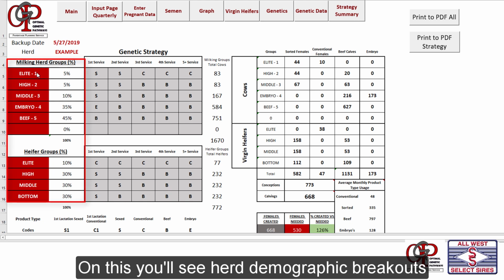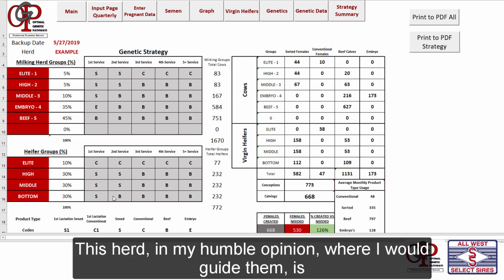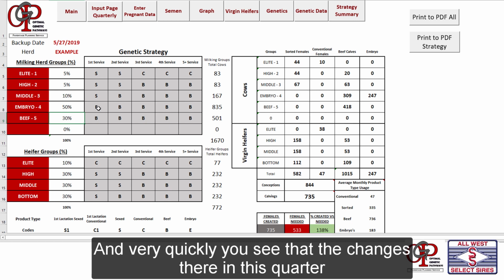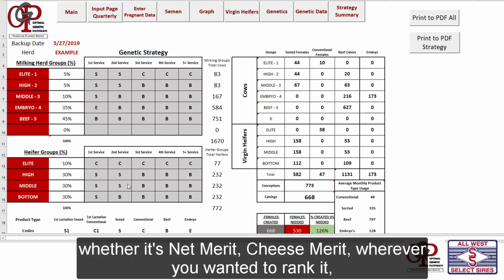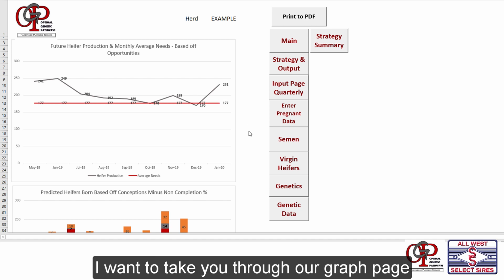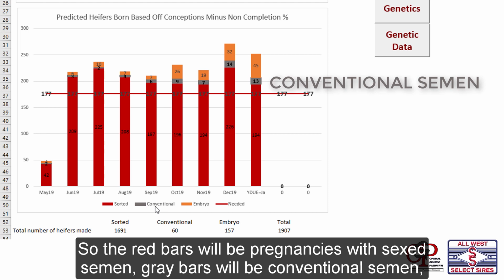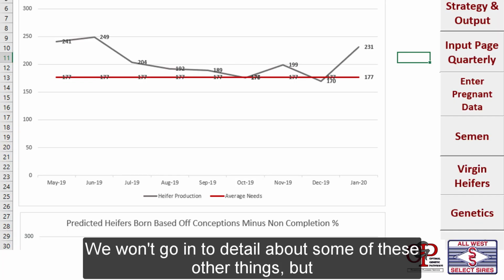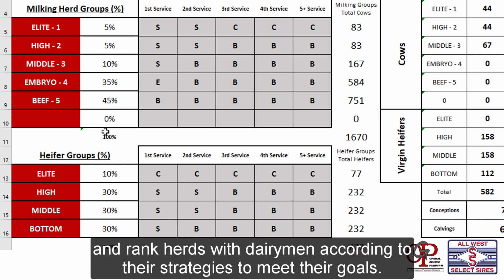Exclusive Look at Our Optimal Genetic Pathways Calculator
Our Optimal Genetic Pathways calculator, along with the guidance of the All West team, is helping dairy producers throughout the nation answer tough questions like this, and has changed the way dairies use semen and manage their herd inventory.

We’ve introduced you to several of our Genetic Consultants to learn more about our newest complimentary services in our recent video series. You should now know what our Optimal Genetic Pathways calculator is, but if you have yet to take advantage of the tool, you are probably still wondering how it works.

All West California Sales Manager Brad Barham is here to give you an exclusive look in to what an actual presentation of our Optimal Genetic Pathways tool looks like to dairy producers.